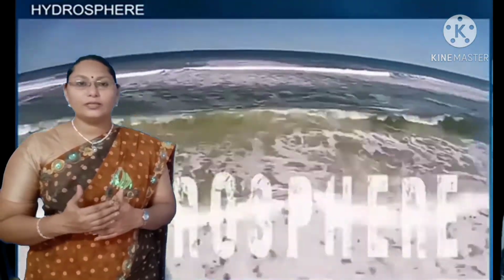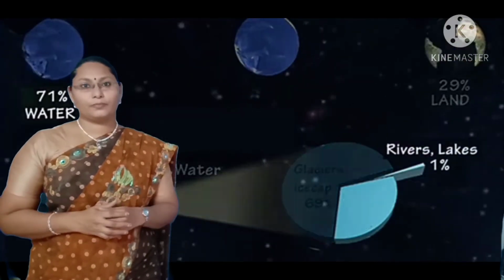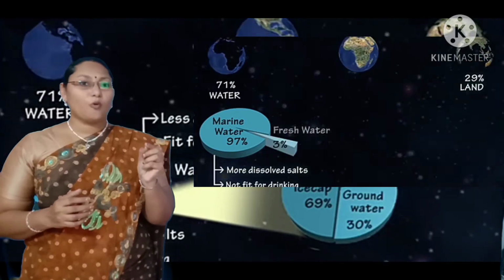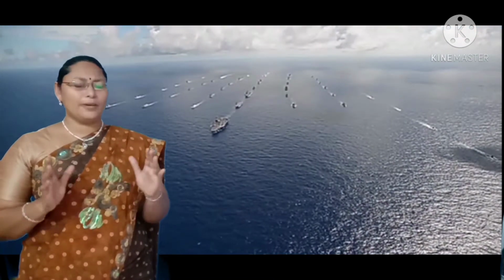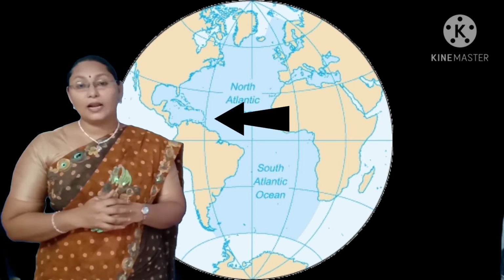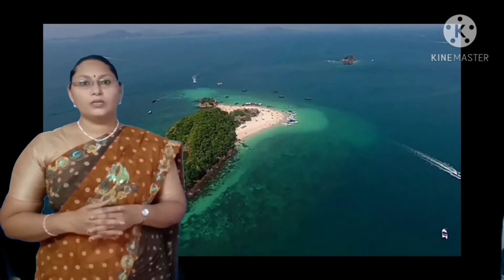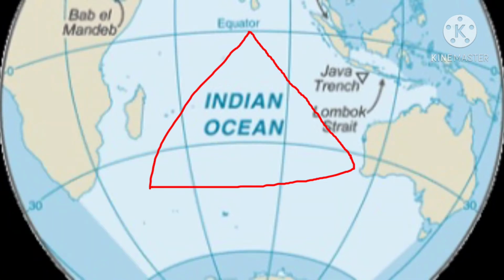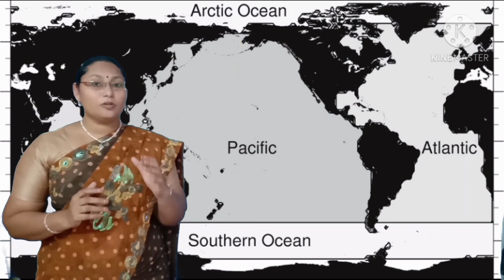CBSE,Class:6,Geography,chapter: 5 Domains of the Earth (part 1)